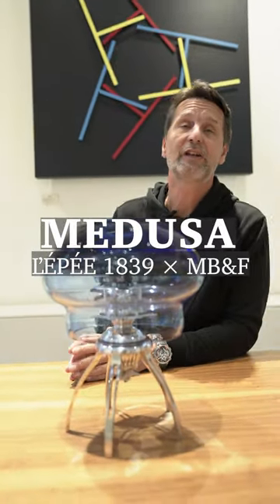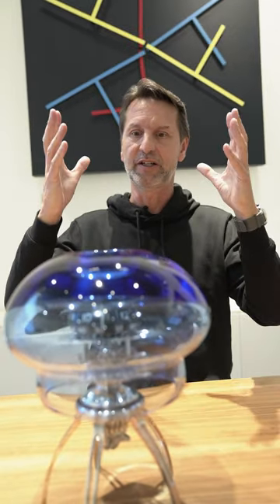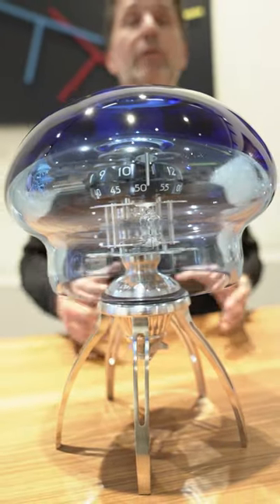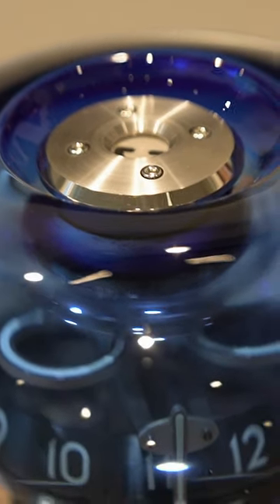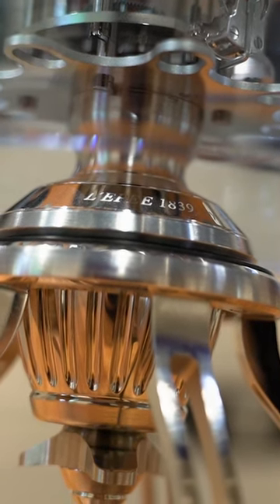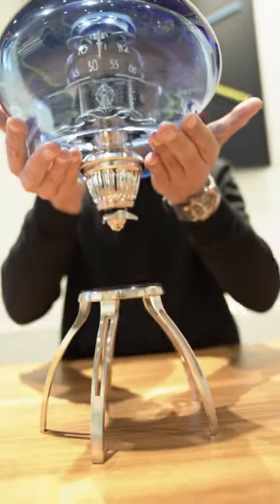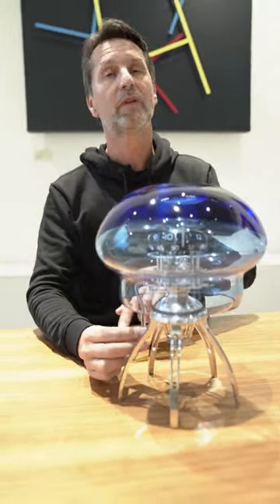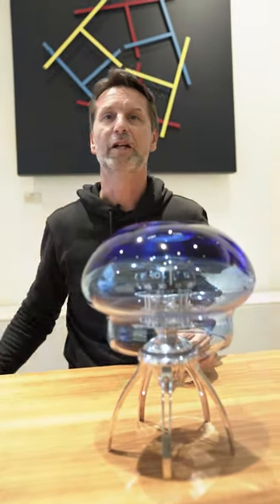The MB&F x L’ÉPÉE 1839 Medusa : From The Oceans To The Gorgon Of Greek Mythology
The MB&F family has grown with frogs, bulldogs and even robots like Melchoir, Balthazar and Sherman, but today we're here to talk about that relative from the ocean - the Jellyfish!

Let’s transport you to the oceans with Medusa.